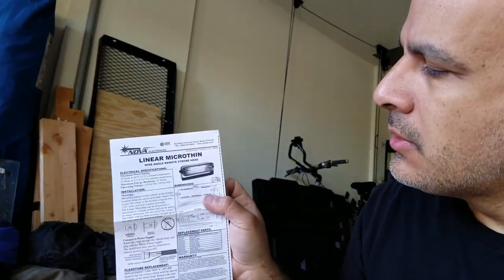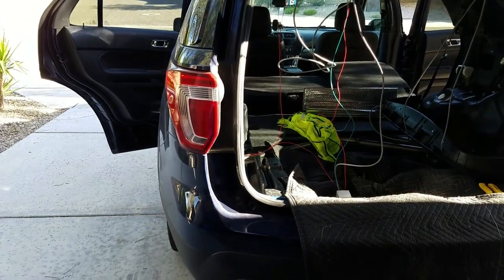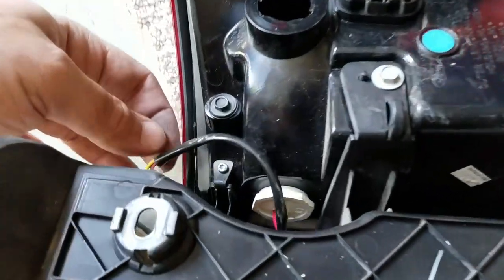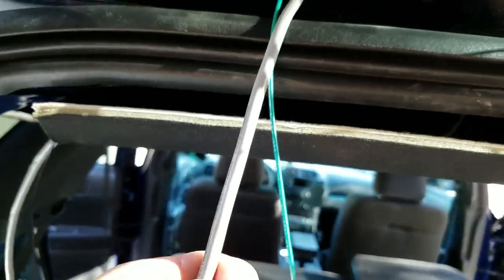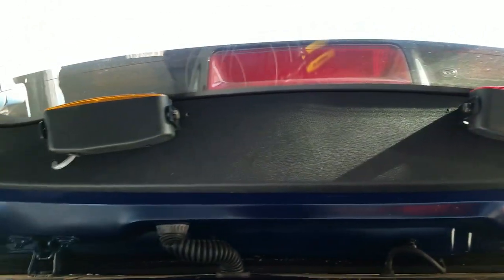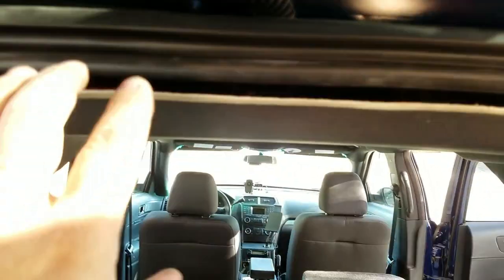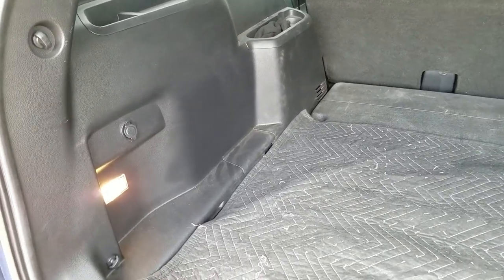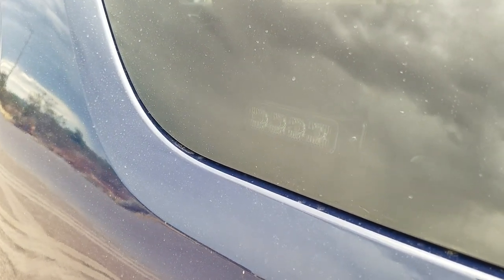Ford Police Interceptor Utility Mods - They're coming to get me!!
Just poking a little fun at the haters with the title.
FAQ BELOW!!  Please read before commenting!

FAQ - FAQ - FAQ - FAQ - FAQ - FAQ - FAQ - FAQ

No I'm not a cop.
Yes I do work along side LE agencies in several capacities.
Yes there is a reason I purchased this vehicle: because it was cheap, and it had room for ham radios.
No I am not trying to impersonate the police.
Yes EVERYTHING on this vehicle is legal in the state of AZ. Your state laws probably differ.
No a retail Explorer would not have been better as it has no room for radios.
Yes it's cheaper than a regular explorer. I paid $24,500. Base explorers start at $32k
Yes I could talk slower and say more uhhhs. But do you really want me to do that?
No I will not put a pushbar, or teardrop lights on it. I have no need for either.  I am trying hard NOT to look like a cop.